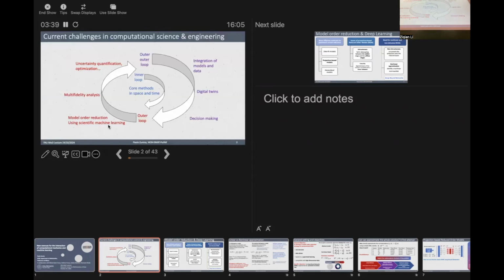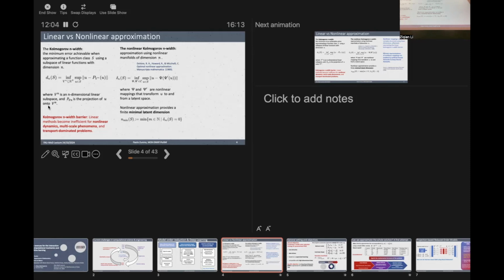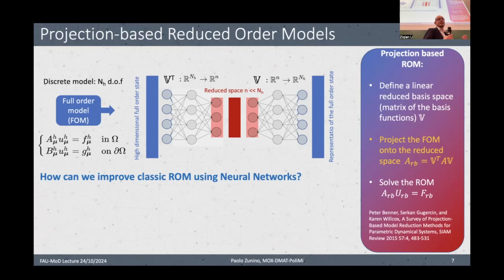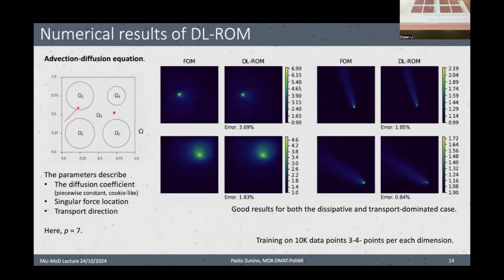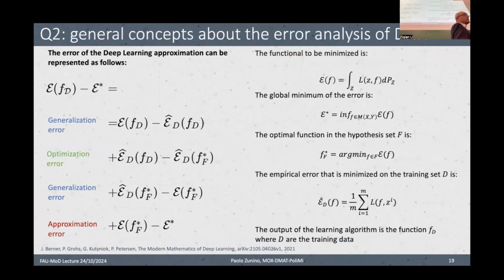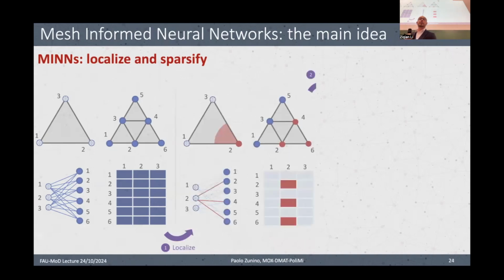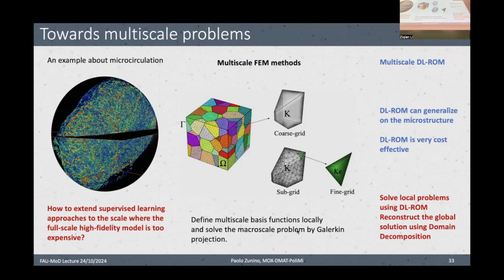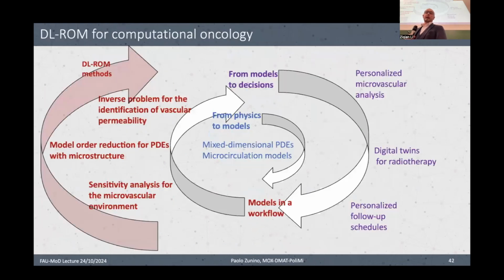FAUMoDLecture: New avenues for the interaction of computational mechanics and machine learning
Date: Thu. October 24, 2024
Event: FAU MoD Lecture
Organized by: FAU MoD, the Research Center for Mathematics of Data at @Unifau Friedrich-Alexander-Universität Erlangen-Nürnberg (Germany)

FAU MoD Lecture: New avenues for the interaction of computational mechanics and machine learning
Speaker: Prof. Dr. Paolo Zunino